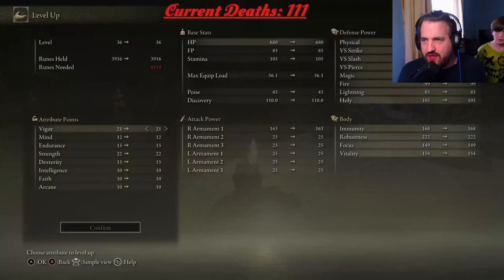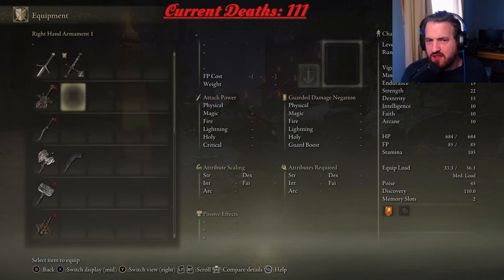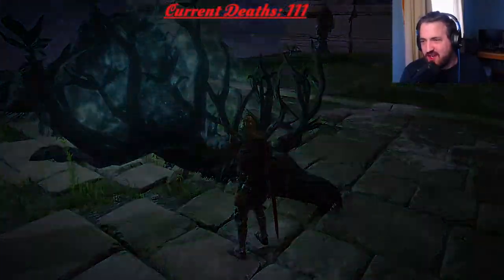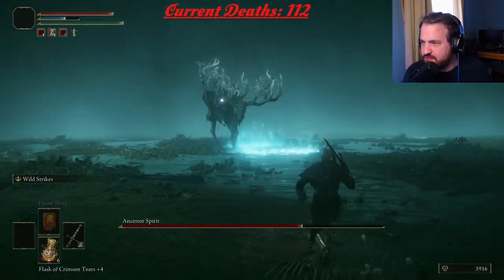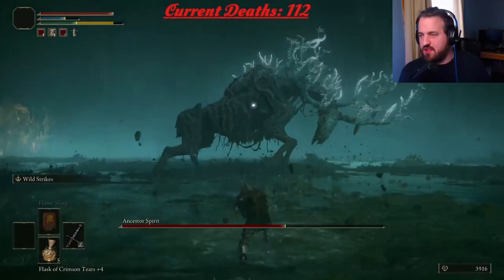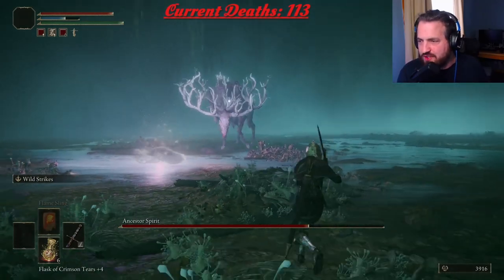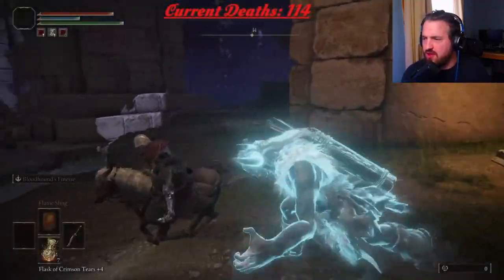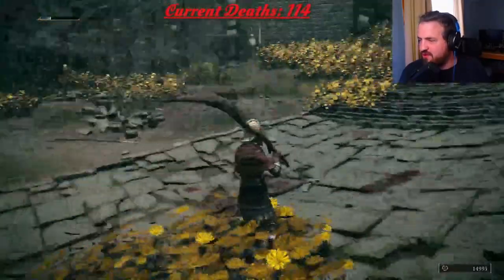Lets Play: Elden Ring - Part 14 - Twitch Vod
The beginning of me absolutely hamfisting my way through Elden Ring on my first playthrough.

Chapters

If you enjoy what you see then subscirbe for more videos.

Also i go live on twitch every Tuesday & Thursday at 8pm GMT (UK)

Any hints or tips on editing please feel free to send them as i am still learning.